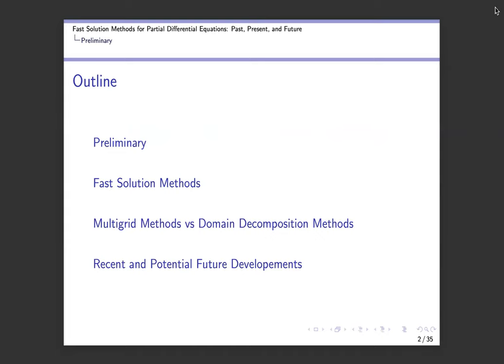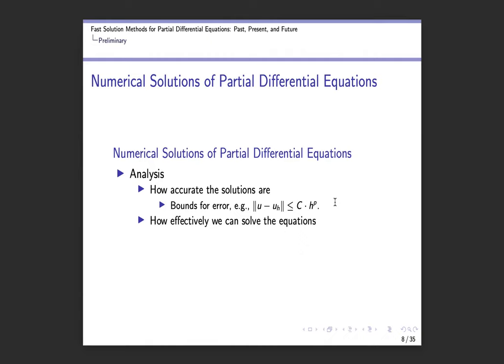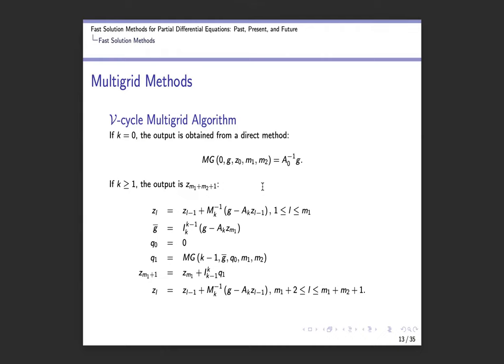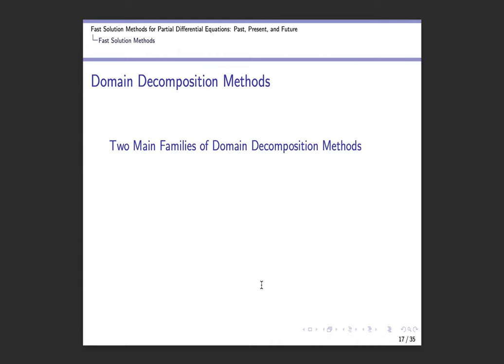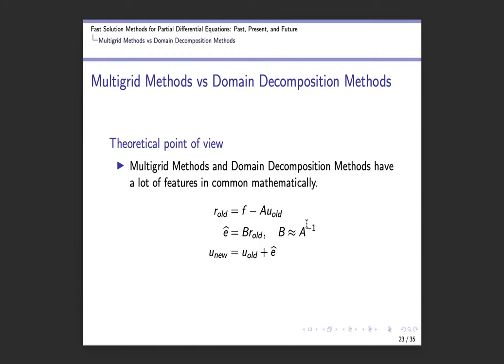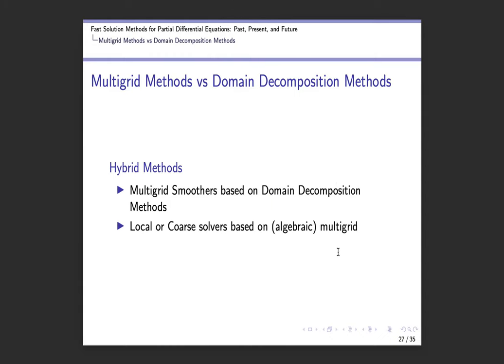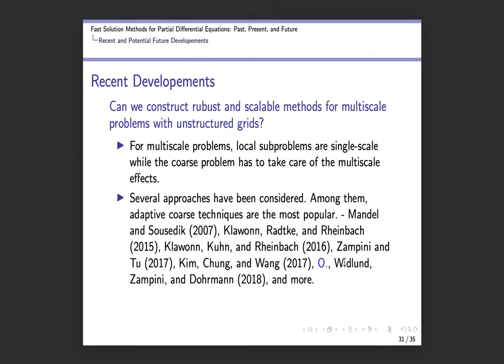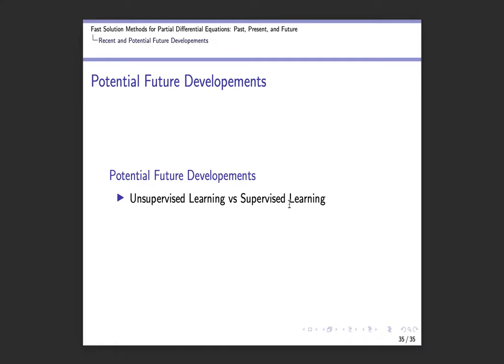[ACM seminar] Speaker: Duk-Soon Oh (Chungnam National University), April 7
Title: Fast Solution Methods for Partial Differential Equations: Past, Present, and Future

Speaker: Duk-Soon Oh (오덕순, CNU)

Abstract: In this talk, we provide an overview of the historical development of fast solution methods for partial differential equations, as well as their current status and potential for future advancements. We first begin with a historical survey and describe recent advances in efficient techniques, such as multigrid and domain decomposition methods. In addition, we will explore the potential of emerging methods in the realm of scientific machine learning.